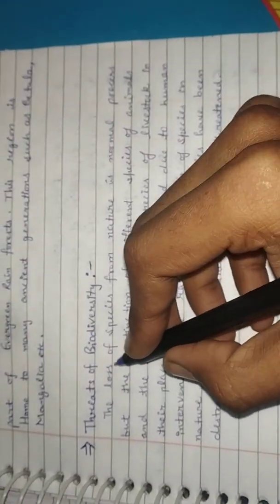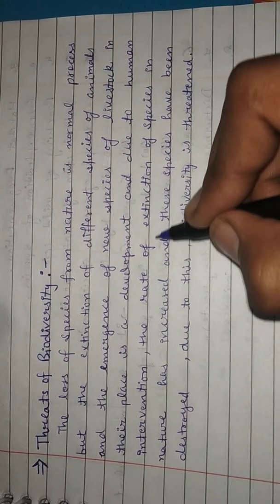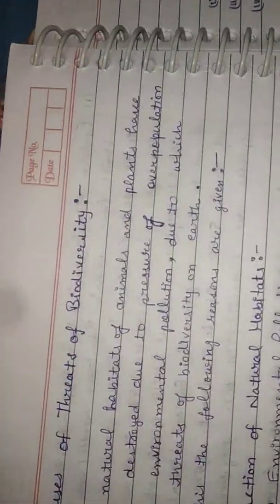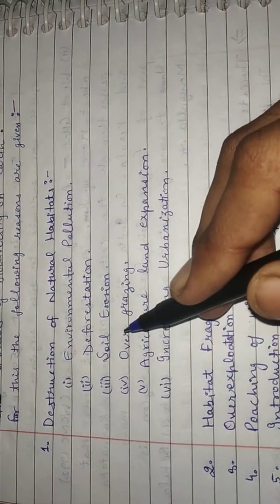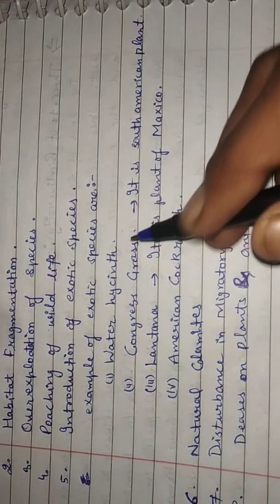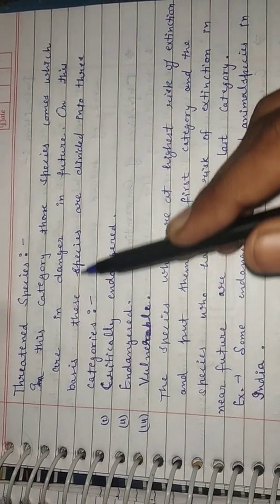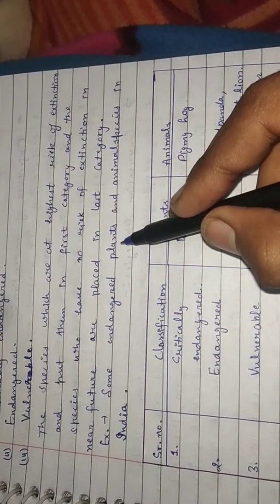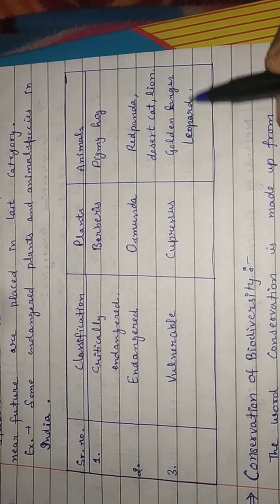Threats of biodiversity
Threats of biodiversity and conservation